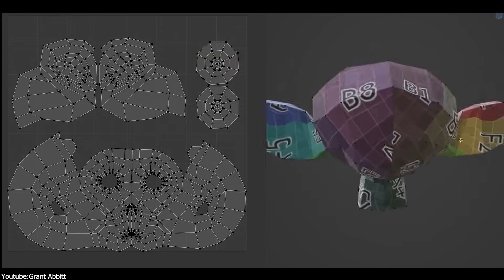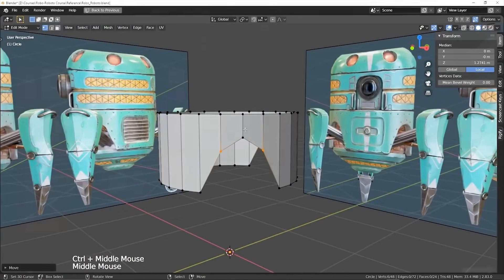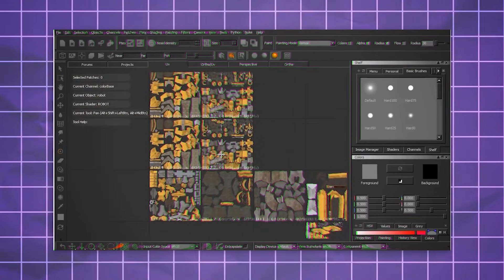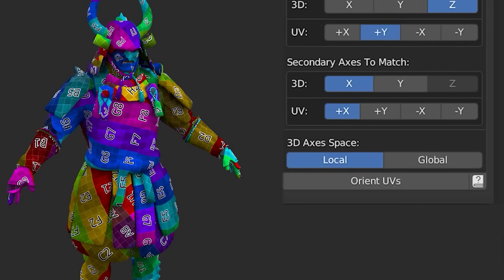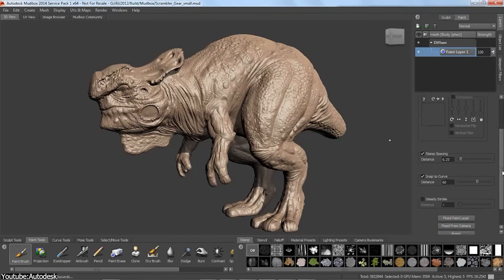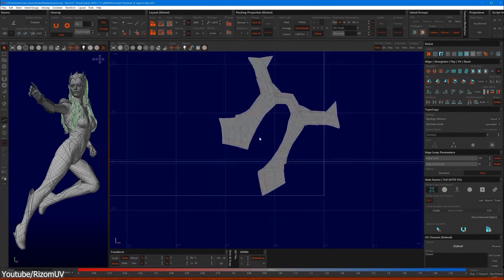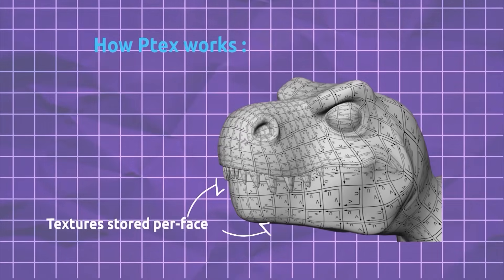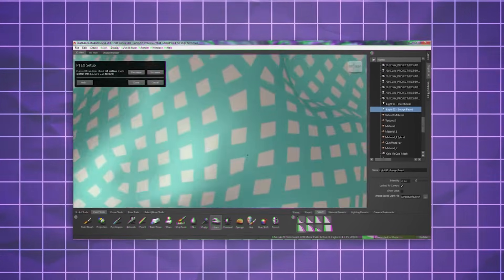Is This The Alternative to UV Mapping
👉INSPTUTS20  at Checkout! 🤑

In today's head-to-head comparison between Ptex and UvMapping, we'll explore which of the two software is the best in 3D character creation!

🚀 Ready for Premium Content? 🚀

Productivity►:
Clean Panels